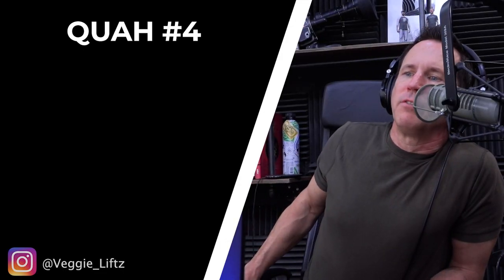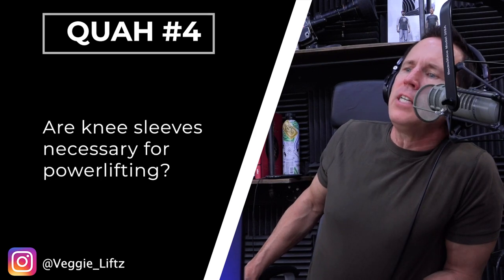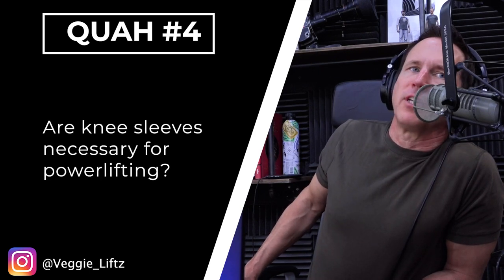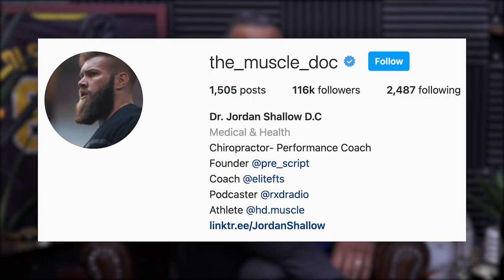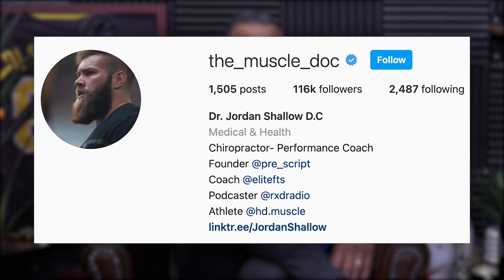Are Knee Sleeves Necessary For Powerlifting?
In this QUAH Sal, Adam, & Justin answer the question “Are knee sleeves necessary for powerlifting?"

October Promotion: MAPS Anabolic and NO BS 6-Pack Formula - Get Both for $59.99!

Mindpumpstore.com